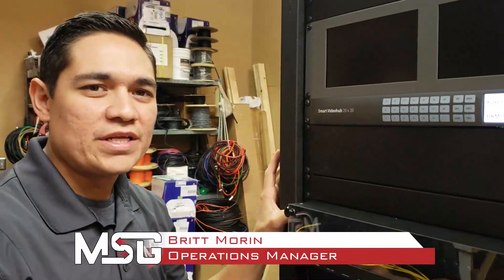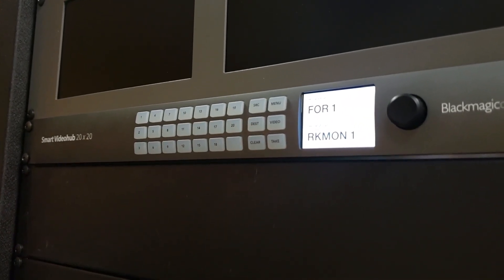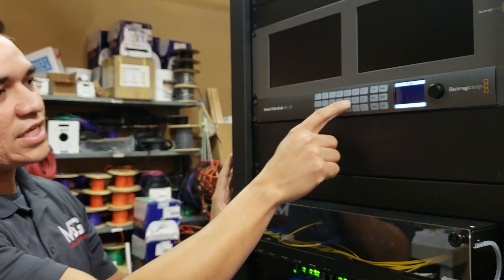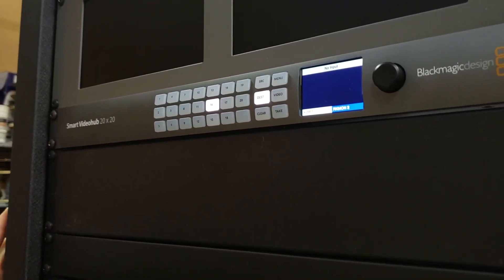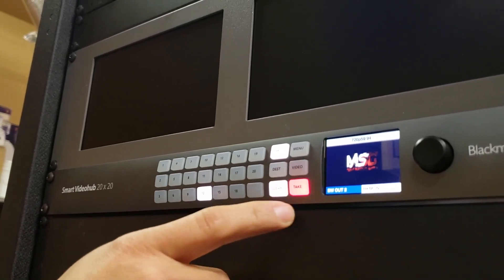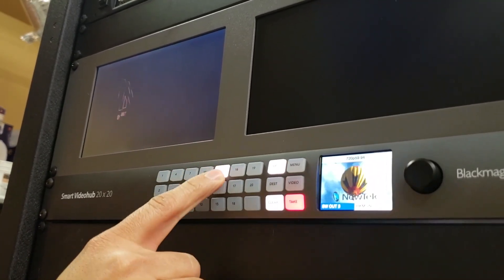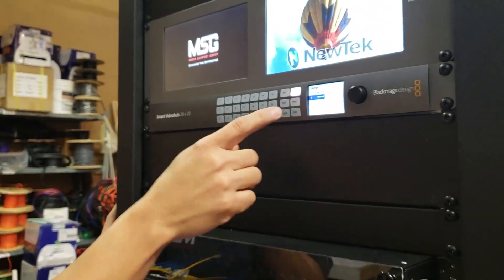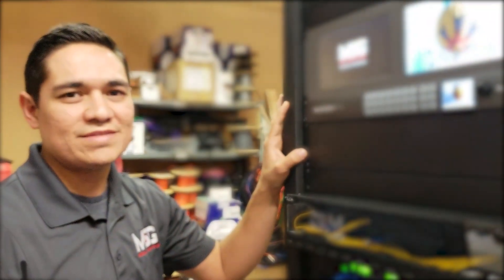BlackMagic Design 20x20 Smart Videohub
Britt gives a quick overview on how to route your video sources!